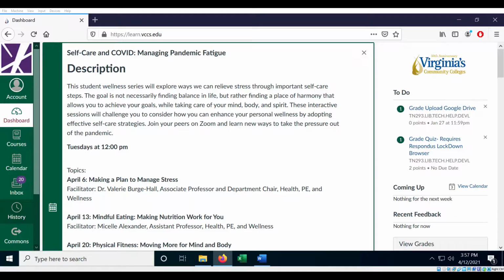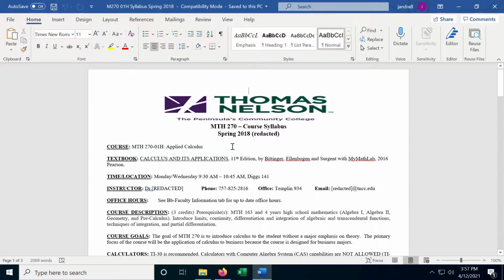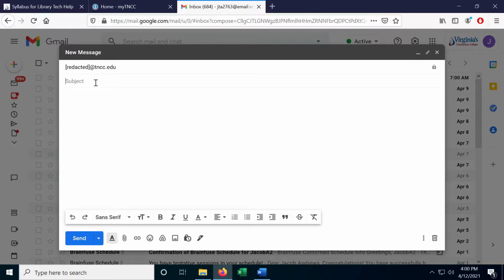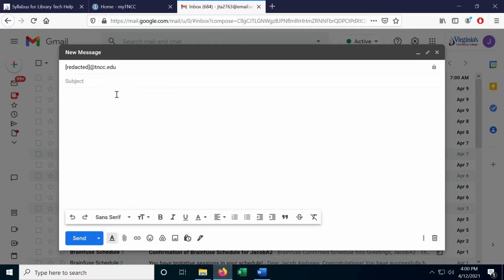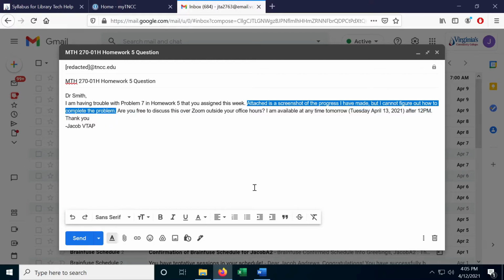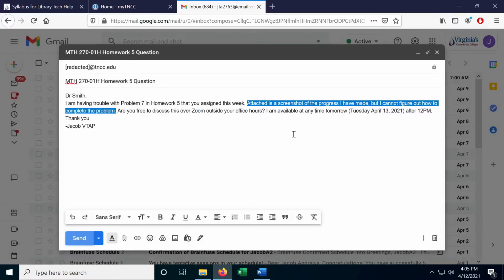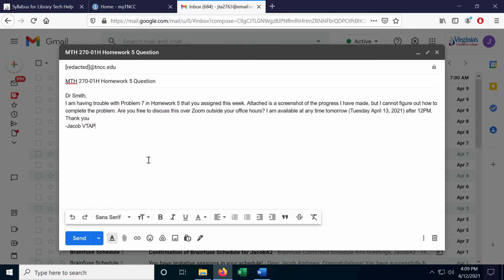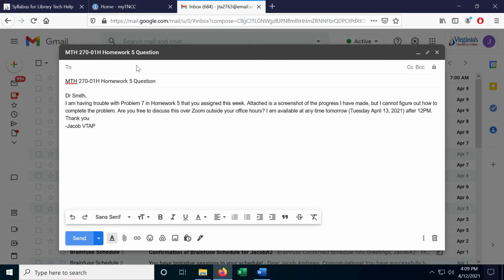How to Write an Email to your College Instructors (April 16, 2021)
YOC 271